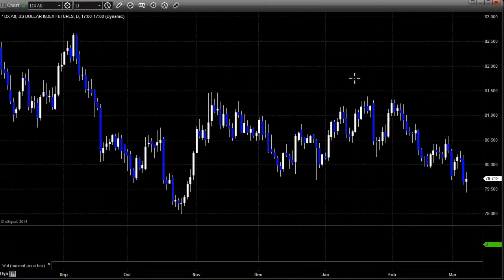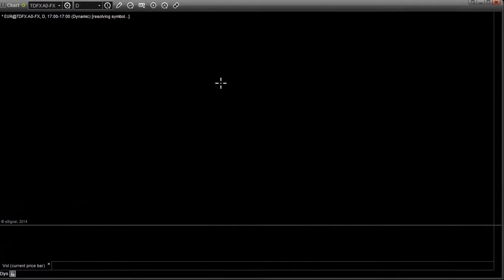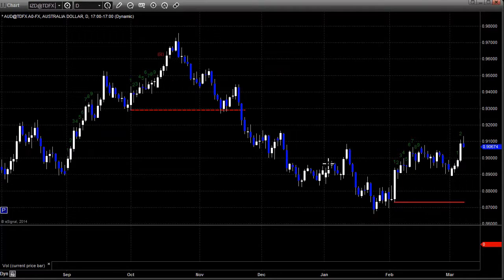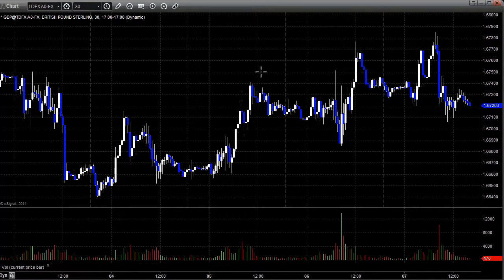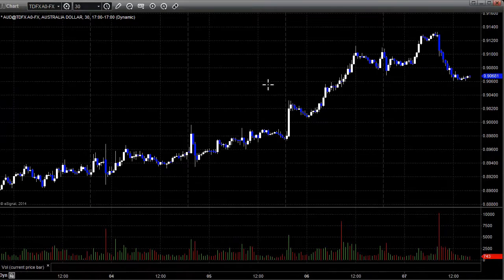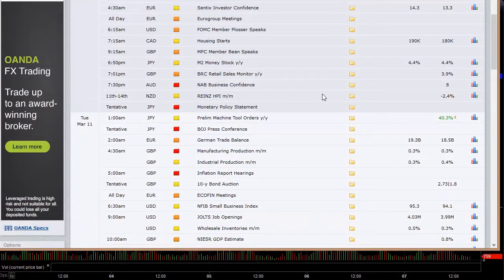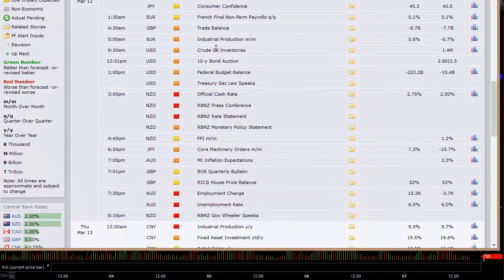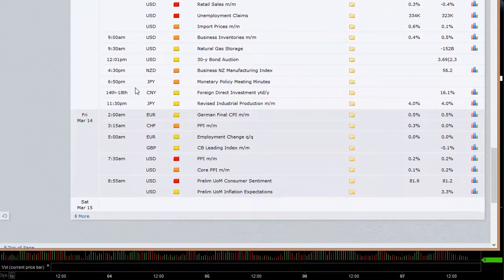Forex Trading: Economic Roadmap and Index Preview for the Week of March 9, 2014